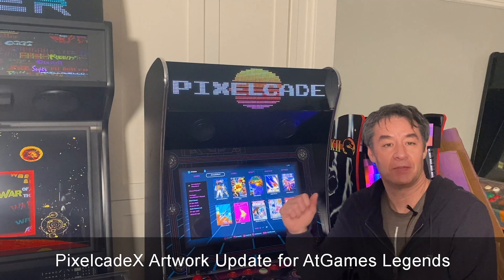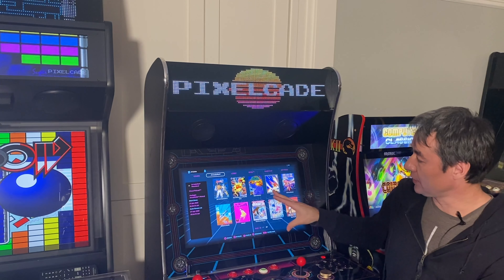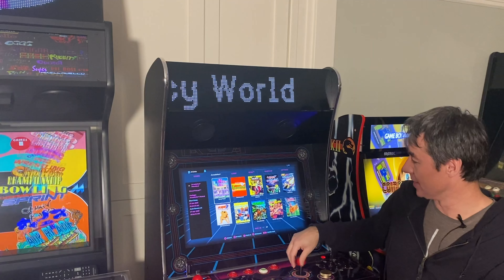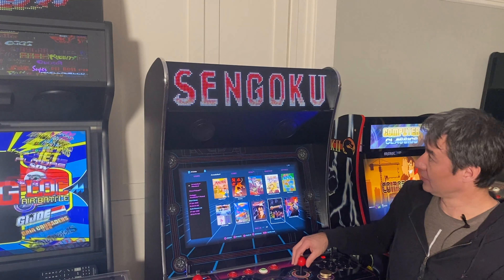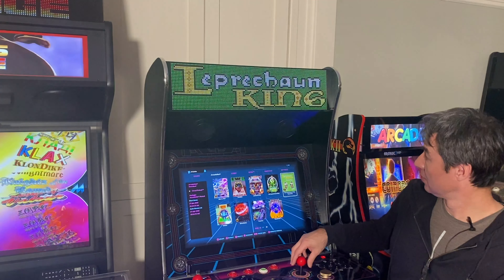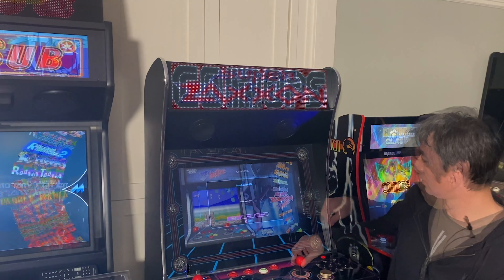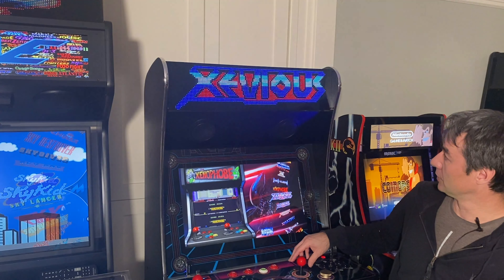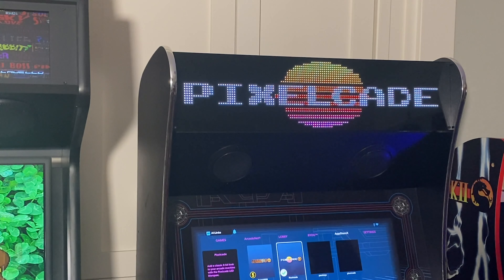AtGames Legends PixelcadeX Art Update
LED marquee artwork update for AtGames Ultimate Legends supporting both the Pixelcade LED and BitPixel LED Marquees.